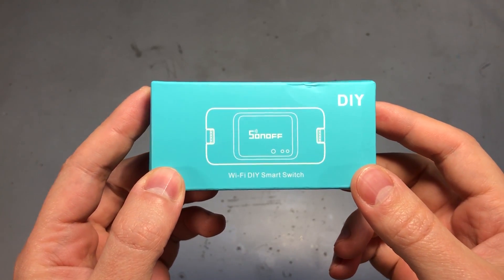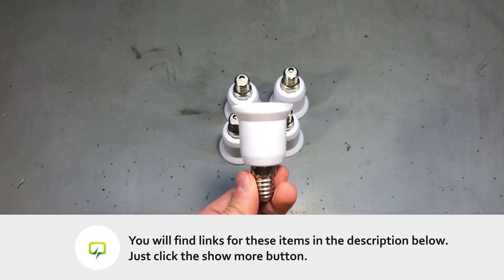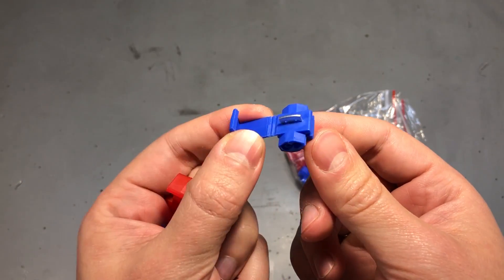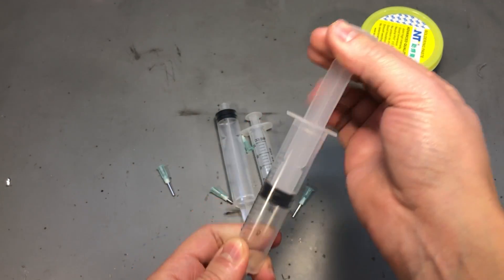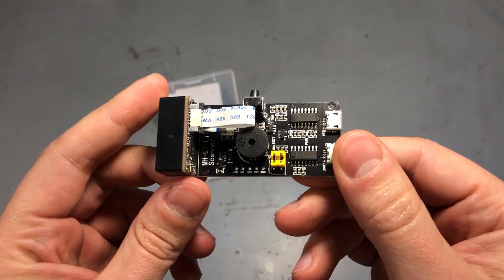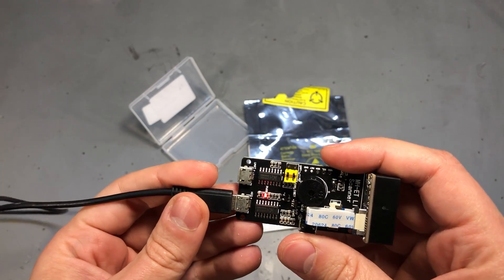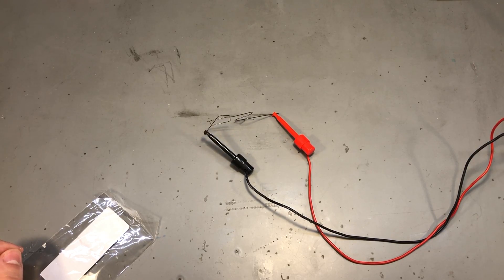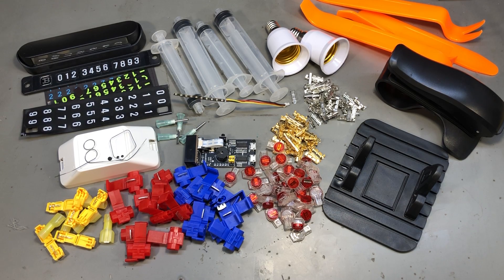Voltlog #278 - InTheMail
$2 for 5 PCBs Any Color Welcome to a new InTheMail, the series that will touch both your passion for electronics and your bank account at the same time. Checkout the items I received in this mailbag.

0:05→Sonoff RFR3 433MHZ + Wifi
1:36→E14 to E27 Bulb Socket Adapter
2:16→U-shaped In-Line Crimp Connector
3:17→K3 Telephone Style Waterproof Crimp Connectors
4:05→Automotive Crimp Connectors Scotch Lock
5:01→Automotive T-Style Scotch Lock Quick Crimp
5:54→Luer Lock Syringe
6:40→Non-Slip Phone Holder
7:24→Dashboard Clip Phone Holder
7:53→Trim Panel Removal Tools
8:30→Barcode Scanner USB/Serial 1D/2D
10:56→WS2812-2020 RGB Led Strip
11:56→Nitinol Memory Wire
14:08→Phone Number Display